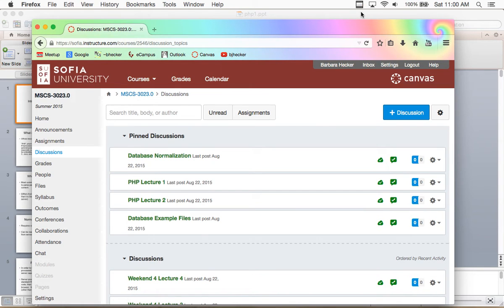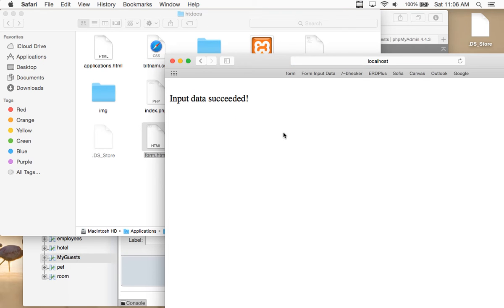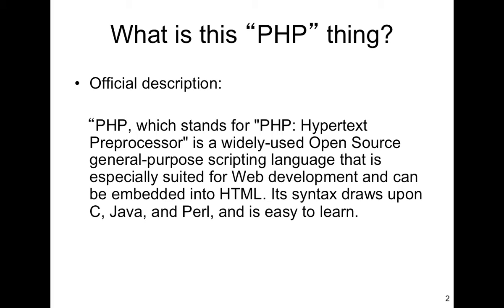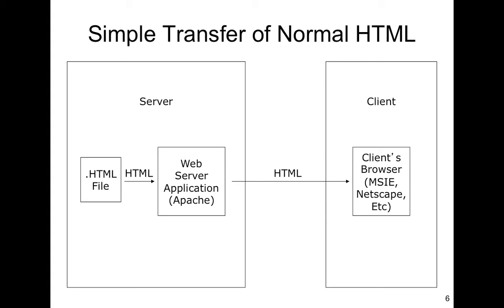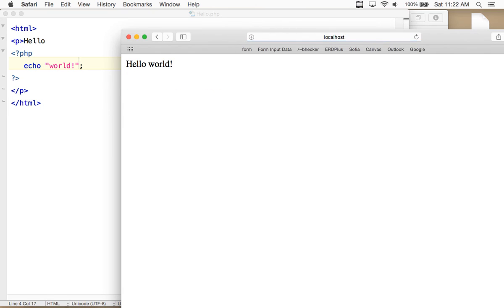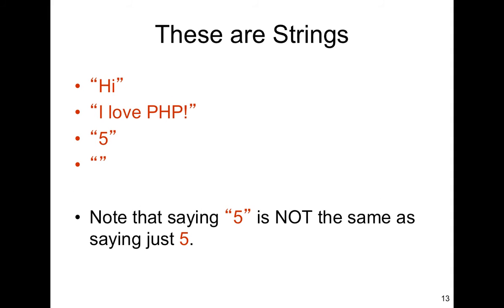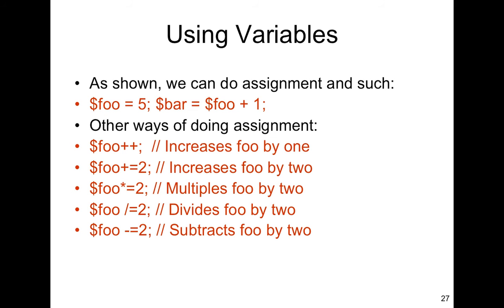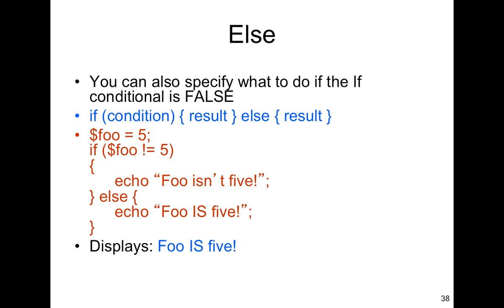Weekend 5 Video 2 (Intro to PHP)